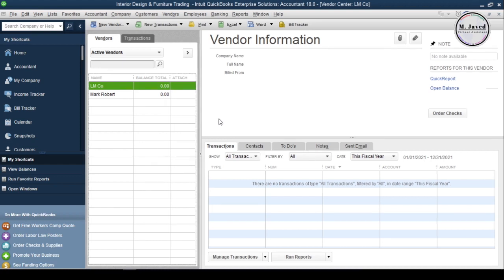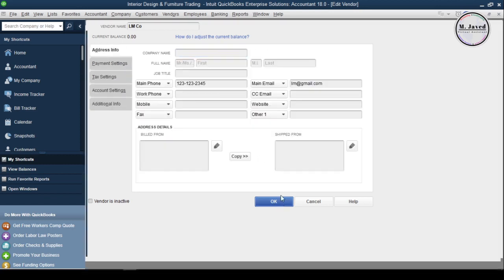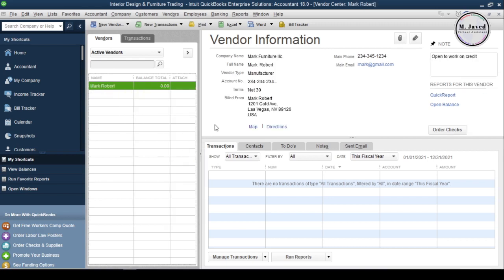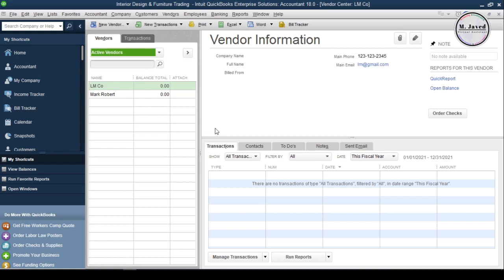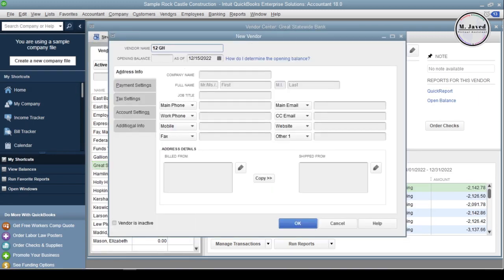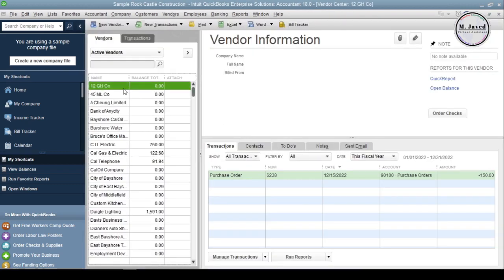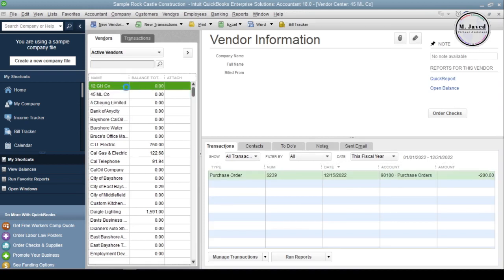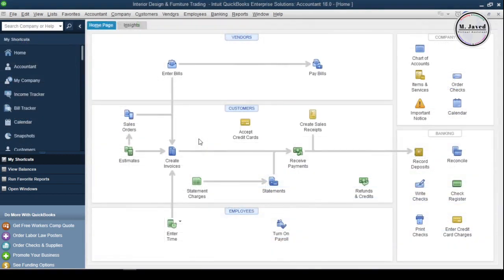QuickBooks Desktop | Edit, Inactive and Delete a Vendor’s profile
Well, there comes a time when we find ourselves in a position to change, inactive, and in a worst-case scenario delete a vendor’s profile. There might be various reasons to inactive or delete a vendor’s profile but doing so, will keep the list precise and up-to-date to those we are doing our business with regularly and consistently. So, in this tutorial, we will see whether how we can edit, Inactive, and/or Delete a vendor’s profile in QuickBooks desktop.

- 00:06 Overview
- 00:40 Edit vendors profile in QuickBooks desktop
- 01:30 Inactive a vendor’s profile in QuickBooks desktop
- 02:40 Delete vendors profile in QuickBooks desktop